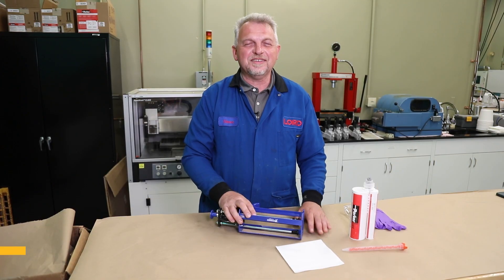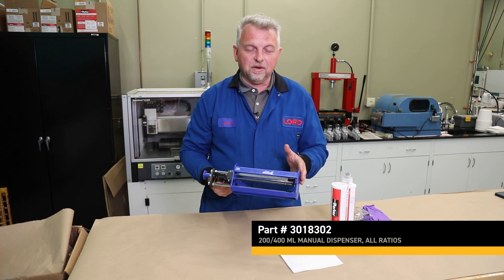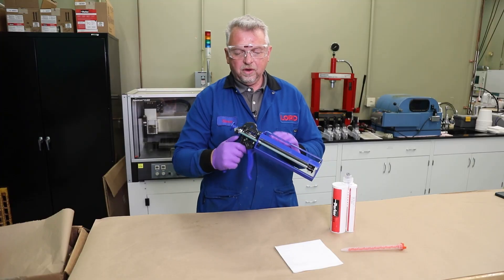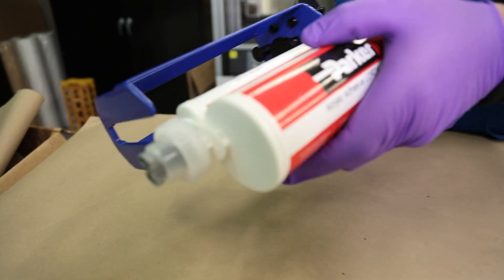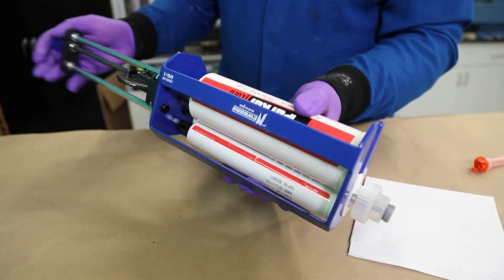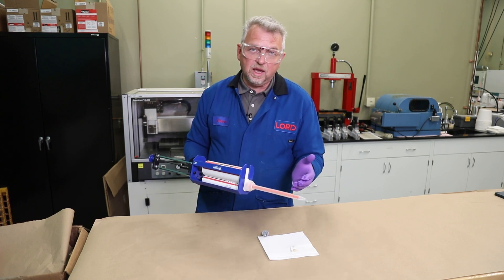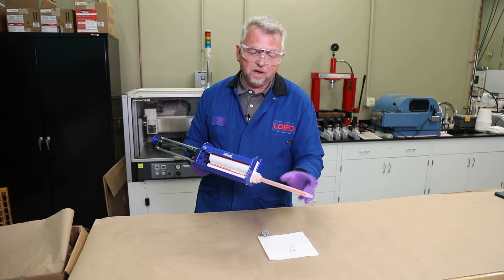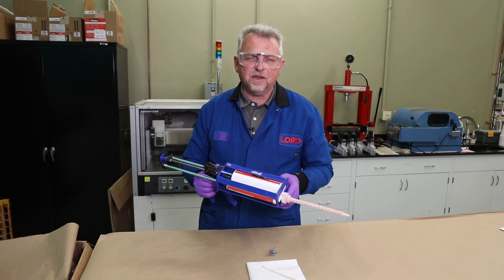LORD Adhesives Dispensing 415ml Cartridge with Steve Webb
Join Steve Webb, senior application engineer at Parker Lord, to learn how to dispense LORD’s new 415 ml cartridge with the new applicator gun.